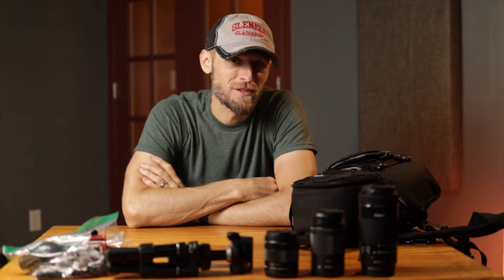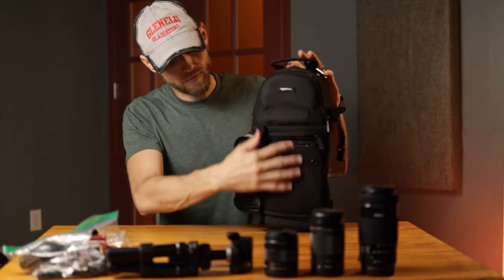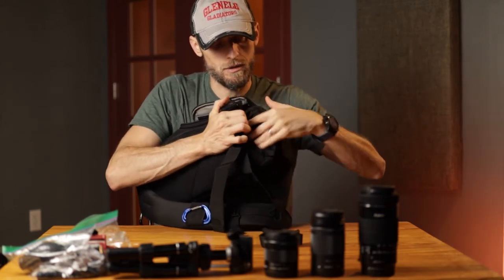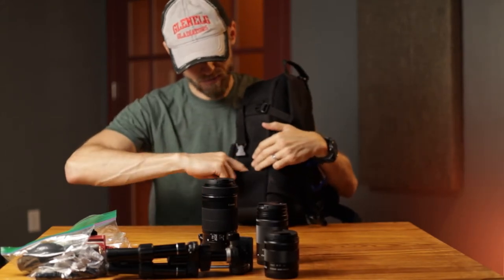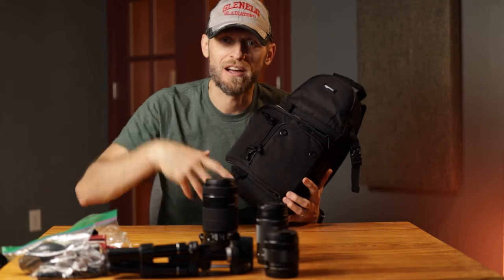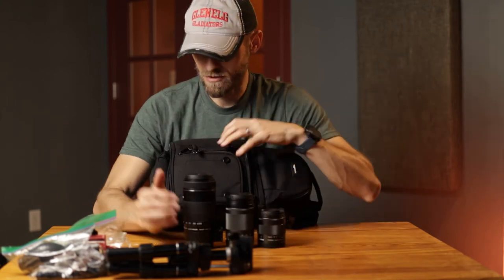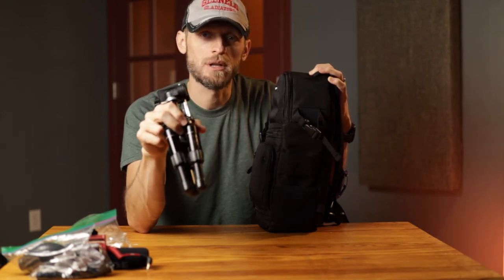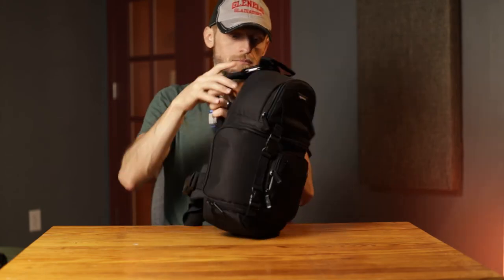Best Camera Sling Bag for the Money? Review of the AmazonBasics Camera Sling Bag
In this Chasing Quality bonus video, Jake reviews the Amazon Basics Camera Sling bag and explains why he thinks it might be the perfect small bag for carrying his mirrorless camera to sporting events.

Equipment Used:
Camera: Canon M50
Lens: Canon 32mm EF-M
Microphone: KAM Spectrum
Audio Interface: MOTU M2